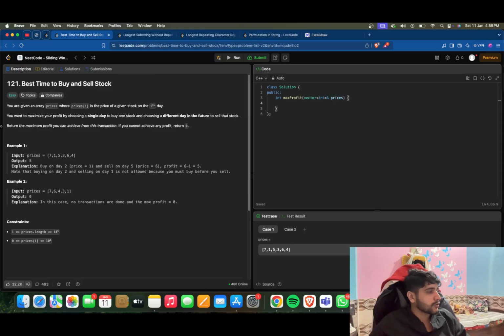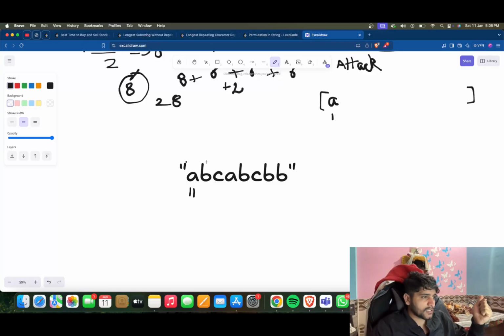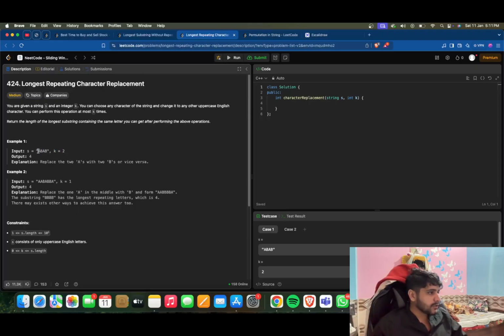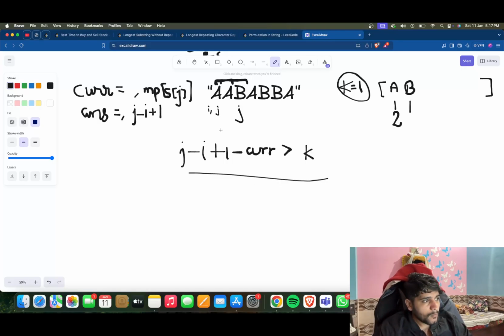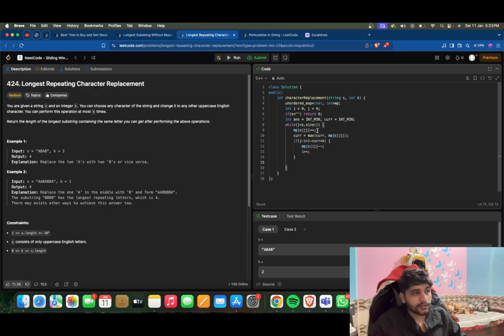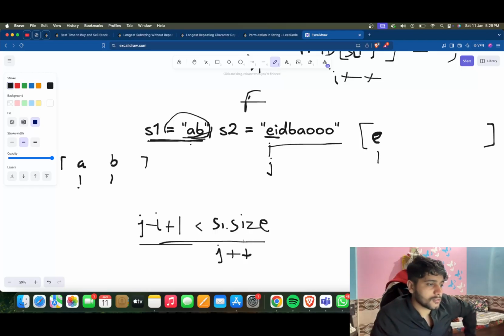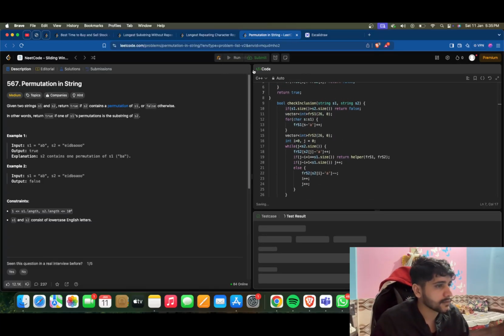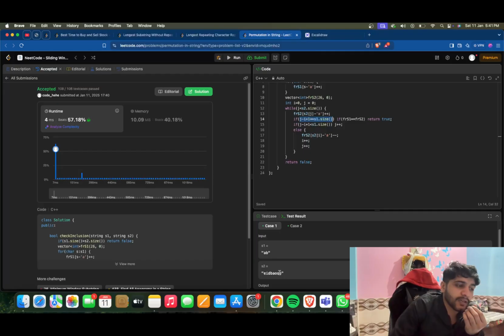DAY 8 || Doing Leetcode daily until I get a job